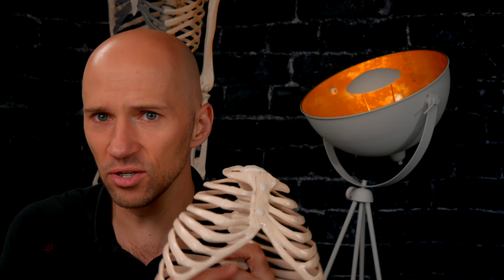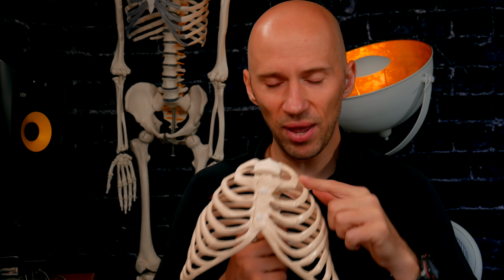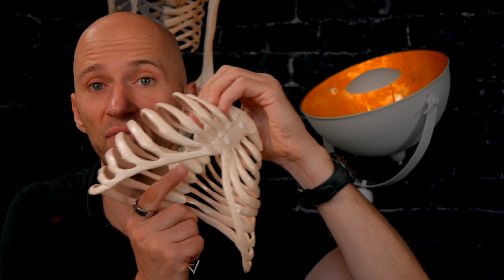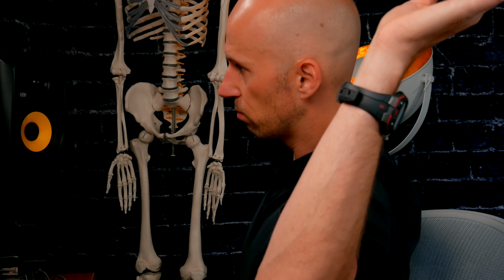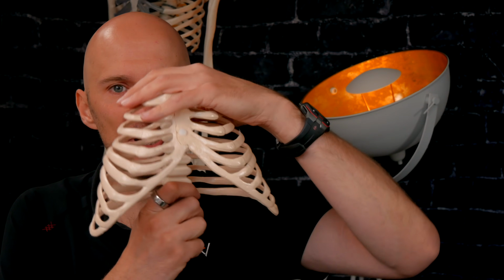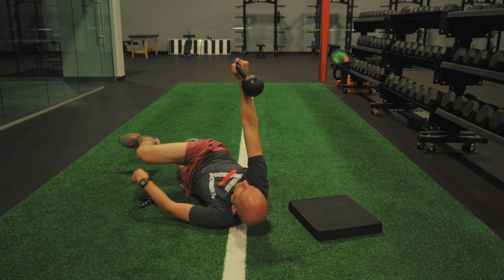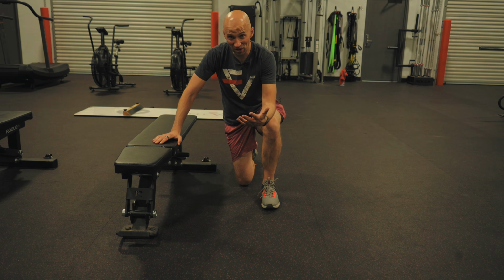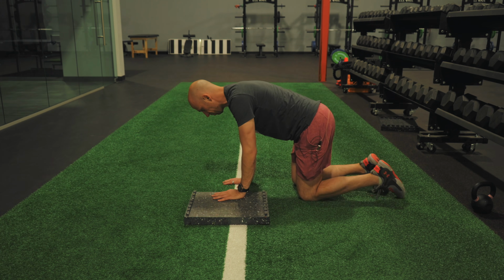Why is My Left Shoulder Lower Than My Right? – Biomechanics and Treatment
🏃 Want to move better, train smarter, & hurt less? Apply for coaching

💀 The Relation Between Organ Anatomy and Pre-existent Vertebral Rotation in the Normal Spine

😱  Left vs right-handedness is only one reason your shoulders are asymmetrical 😱

Are you someone whose left shoulder sits lower than the right, and haven’t figured out a way to improve this asymmetry?

The problem is most people don’t grasp exactly why this particular asymmetry would even exist. If you don’t grasp the biomechanics of how shoulder asymmetry actually occurs, then you can’t devise adequate treatments.

That changes with today’s post. Here, we will dive into the REAL reason the left shoulder may appear lower than the right (and no, it’s not because of handedness), and how to improve this postural strategy.

In this video, you'll learn:

1. Why a left shoulder lower than the right is WAY different
2. The biomechanics behind uneven shoulders
3. The 3 exercises needed to even out the shoulders
4. Cues that'll improve your shoulder mobility
5. and more!

⏰  TIMESTAMPS ⏰

00:00 - Intro
01:05 - The biomechanics of uneven shoulders
14:51 - The 3 step process of FIXING uneven shoulders
22:47 - Sum up